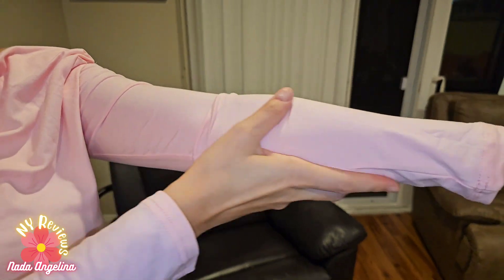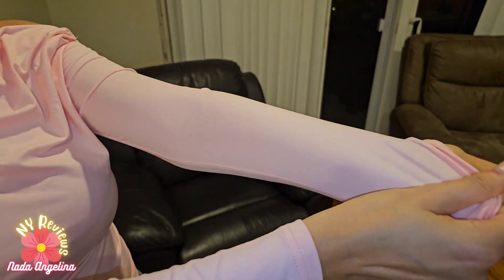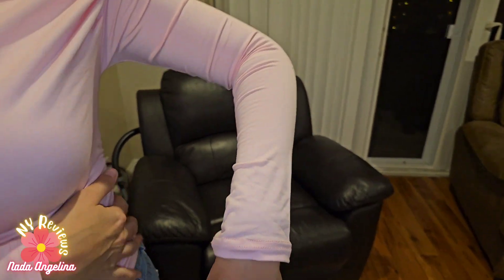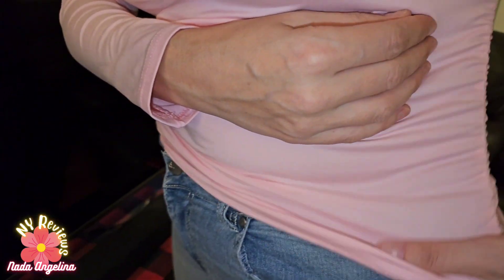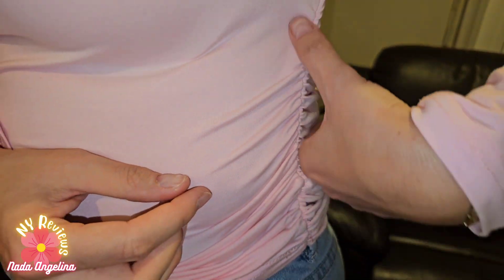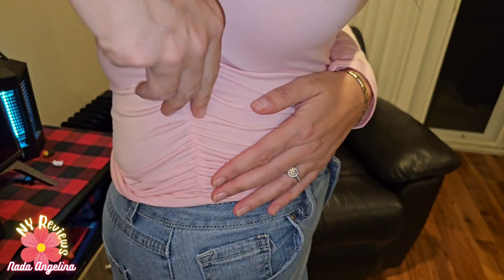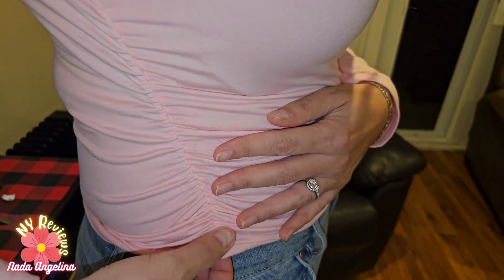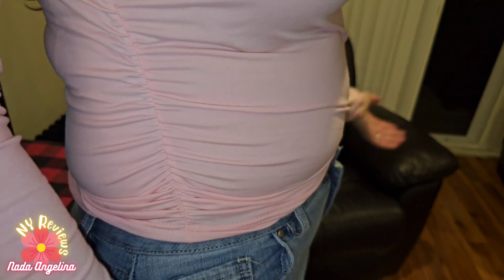ECHOINE Long Sleeve Boat Neck Tunic Top in Pink